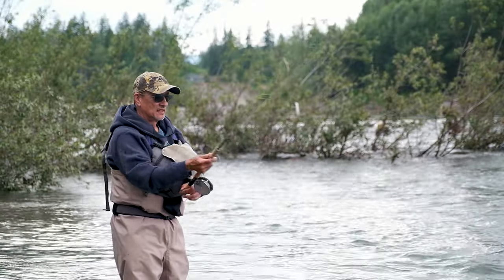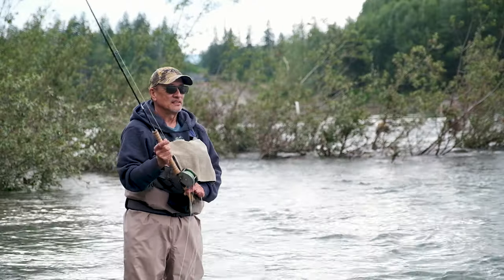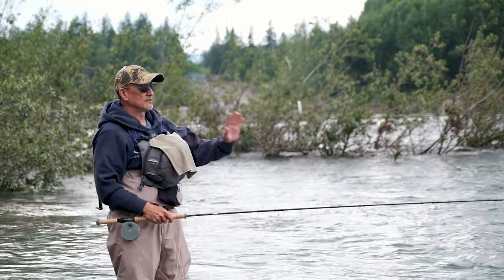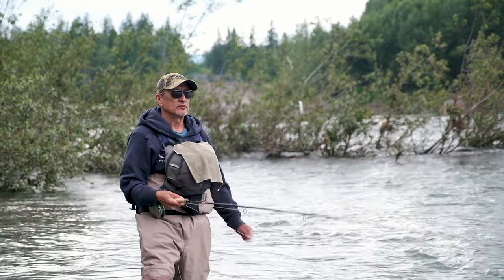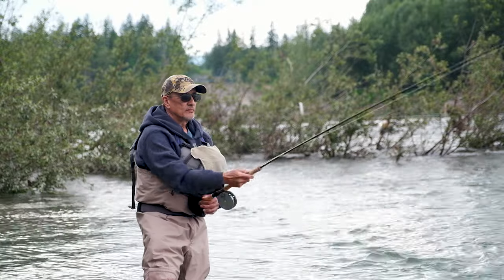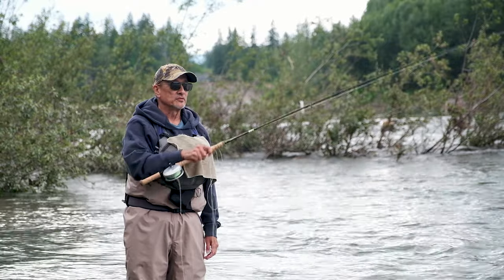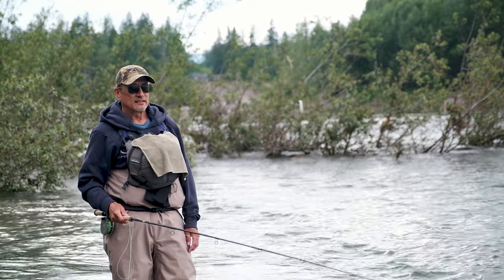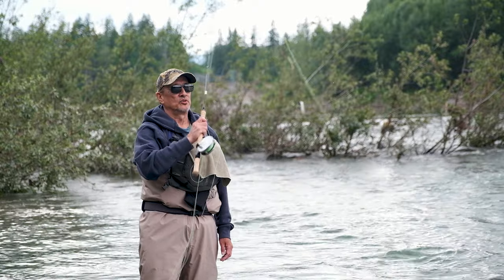Wise Words From Ed Ward: OPST Line Versatility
In today's Wise Words from Ed Ward, Ed discusses a bit about our lines and what they were designed for: versatility.  They're not designed as a specialty line but rather a line that can cast a wide variety of flies really well.  But don't take our word for it, ask Ed!